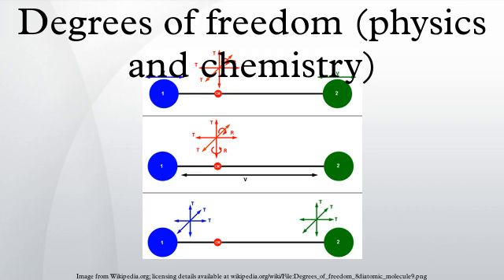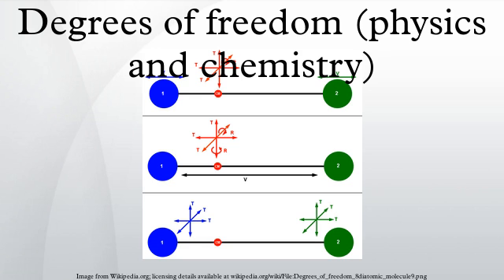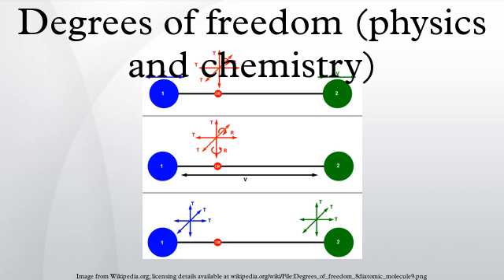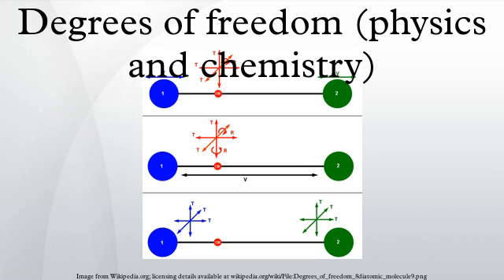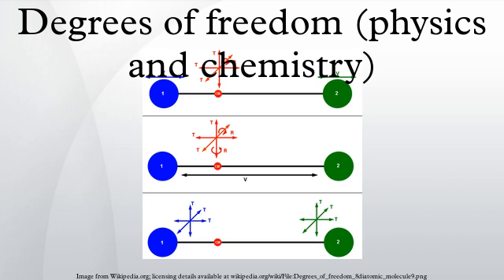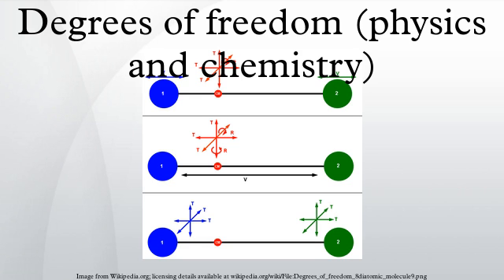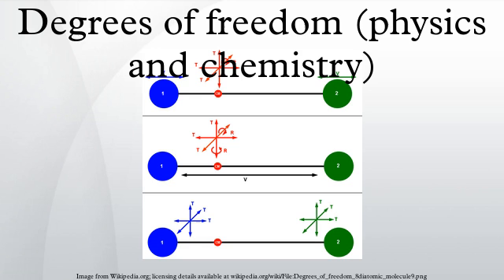Degrees of freedom (physics and chemistry)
In physics, a degree of freedom is an independent physical parameter in the formal description of the state of a physical system. The set of all dimensions of a system is known as a phase space, and degrees of freedom are sometimes referred to as its dimensions.